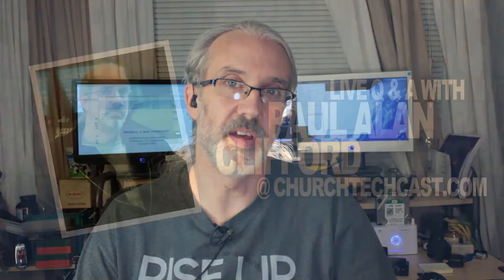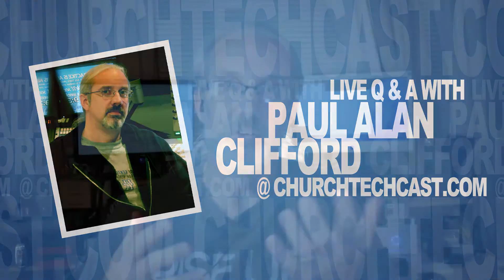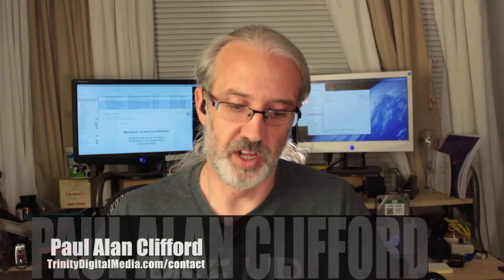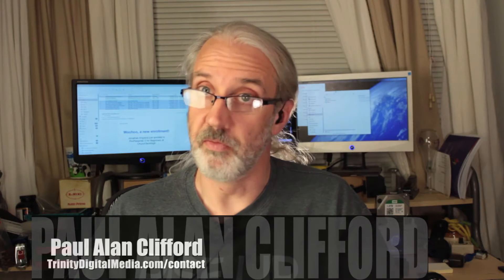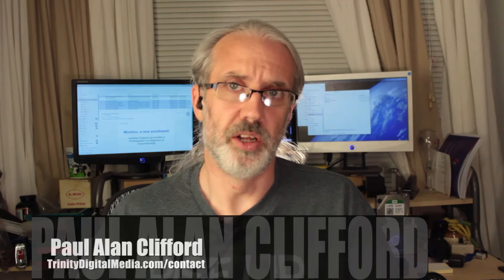Answers to church tech questions on recording audio and slides, a cheap live streaming rig, and scre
On today's ChurchTechCast.com Q & A, answers to church tech questions on recording audio and slides, a cheap live streaming rig, and screen capture with QuickTime X

Here are the latest questions:

Adam Cottrell via email

Our pastor uses propresenter to do his slide show during his sermon. At the same time, our sound crew is recording the audio in a digital recorder.  My question... Is there a way to merge these two into a single video file at the same time as he is preahing?  I know that with the software that I have I can take his exported slides and add them into a video editor giving each slide a time duration then finishing it by adding the audio.  The problem is that I have would have to time his sermon as he is doing it...  I keep going on with the steps but I think you know what I'm getting to... ...to time consuming and not worth it just to link the 2 together.  End result is to give our shut-ins the ability to hear the sermon but, with our new pastor, he uses a lot of visuals and I would like to pear the 2 together.  ANy help would be greatly appreciated!

Adam

A: Record the whole thing and sync in post (as you’re doing) or capture with QuickTime or other screen capture software and include the audio at the same time.

[tweet "Are these answers to your church tech questions? If not, ask them here:"]

Peter Castani via email
Could you do an article on a live stream system for church services for $500 or under?

A: It just occurred to me that I wrote this post back in November which (assuming the church had an adequate computer) could live stream for around $300.  Depending on whether the camera you have has a clean (no menus or overlays) HDMI out, you might just be able to get away with one of the capture devices I recommend.

Ray Cesta via email
Hi Paul,

I run the projection for our church and sometimes make my own presentations using ProPresenter 5. I have a presentation with sound I wanted to record. I came across your video about recording the output using Quicktime. There was a part of the video in which it appeared that you were doing something on another monitor or off screen.

Is it possible you could help me with this?  Thanks

A: So, do you need to record the output or the control screen (like me)?  If it’s the output, you need to click on the output screen to tell Quicktime what screen to record.  It’s just that simple.